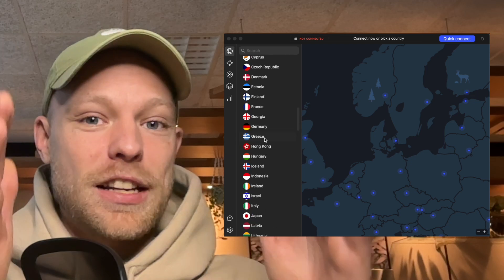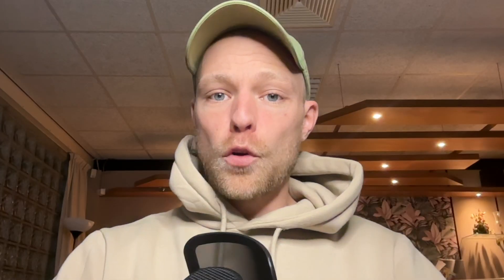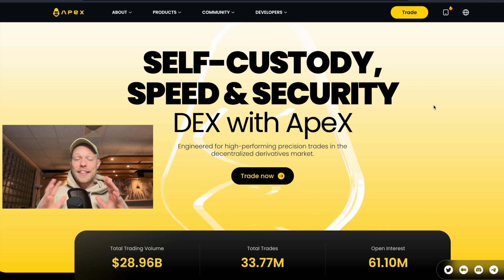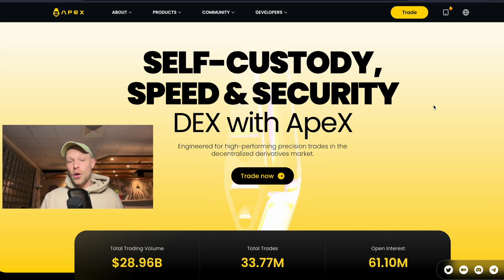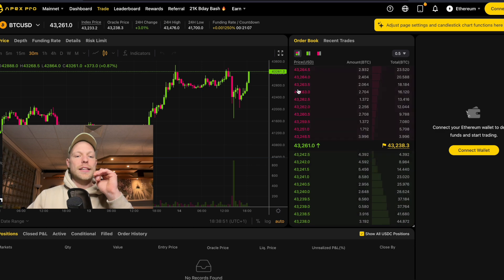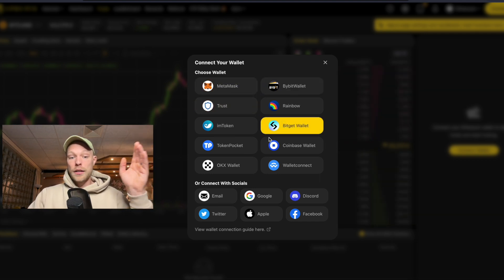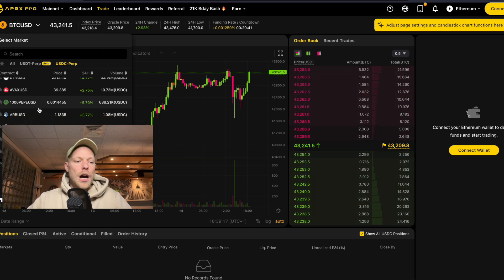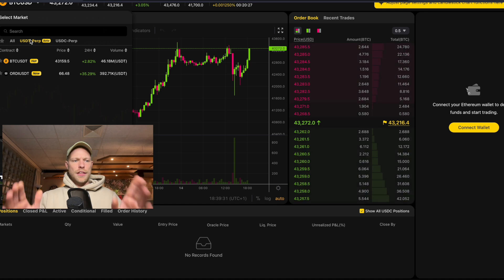How to use Bybit in the USA & UK (Quick Solutions)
How to use Bybit Exchange in the USA or UK. If you are traveling you always want to be able to access the Bybit Exchange.

👆👆👆 Extra perks & Access to WhaleAlerts 👆👆👆

00:00 intro
00:29 Use VPN to Access Bybit
00:47 Best VPN for Bybit
01:14 Bybit Tutorials
02:17 Use Decentralized Exchange
04:38 Outro

Join with the link above to get access to Whale Alerts 🔥